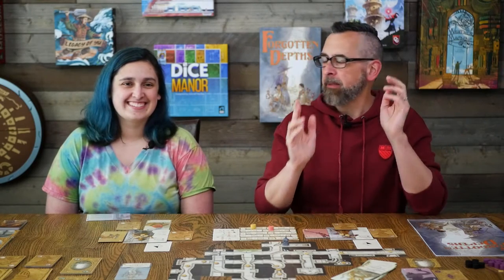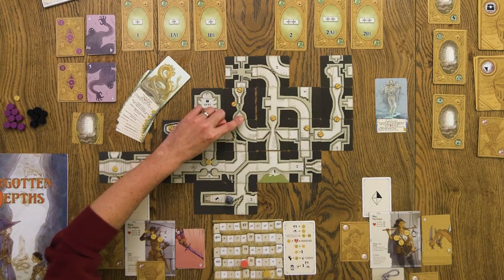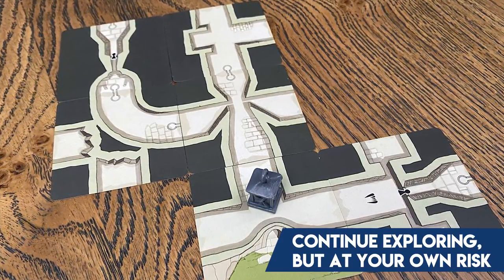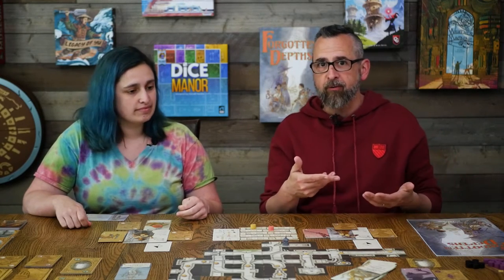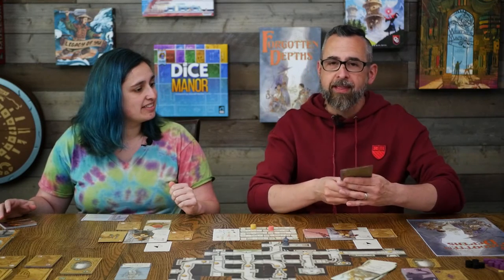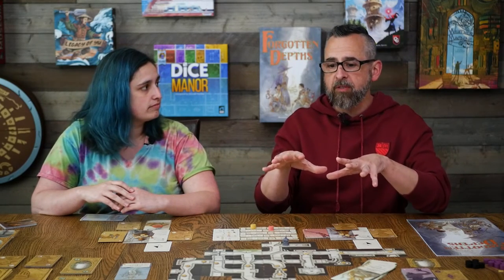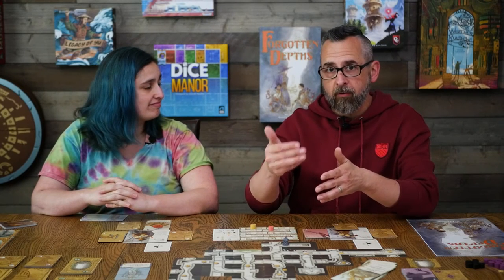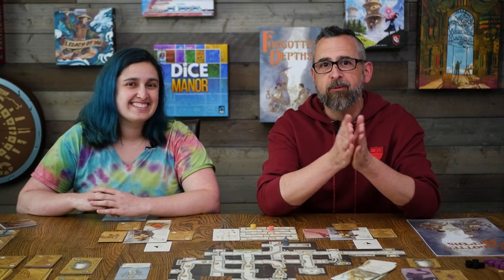Forgotten Depths - Exploring the Everchamber...and More!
Dive deep into the Forgotten Depths, as we give you an overview of the original game--what it does, how it feels, and who it's for.  Then we take a look at the 4 expansions coming with the game to Kickstarter -- the Ever Chamber and other adventures!

Take a look, and see whether you think this game (and its expansions) might be for you.

1-3 Players
45-135 Minutes
10+ Years of Age

Hosted by Emily & David